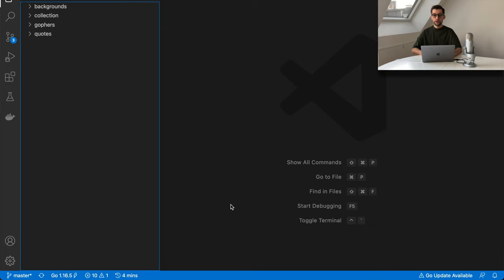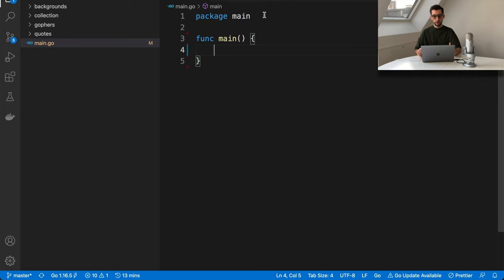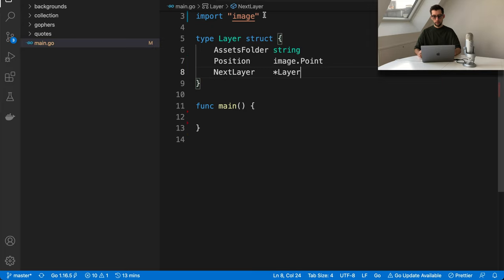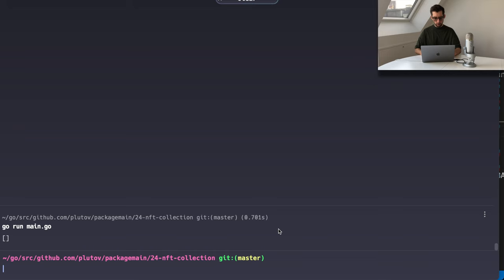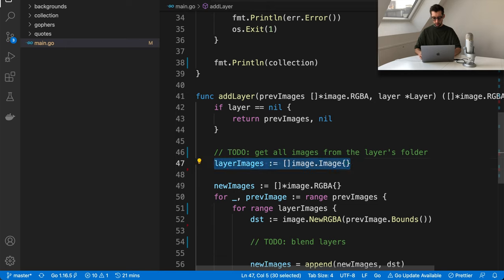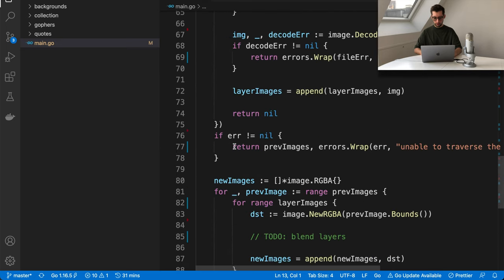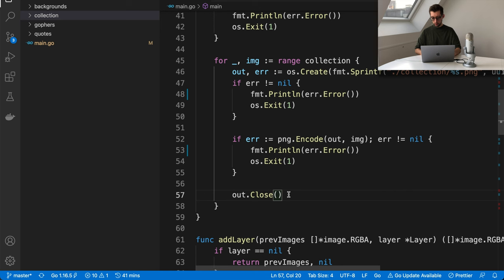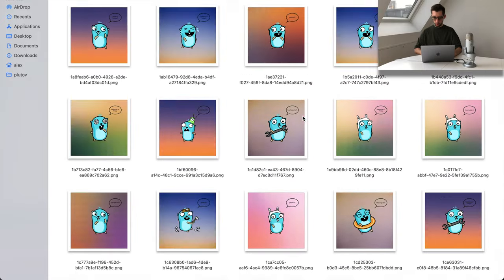Generating images from layers in Go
To generate the images for a collection, we'll be using multiple types of layers and blend them programmatically.